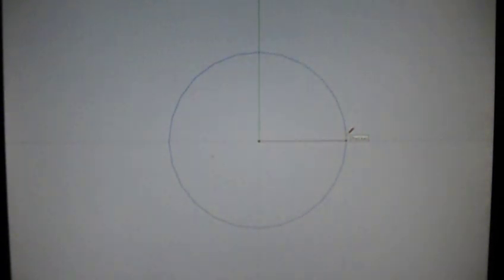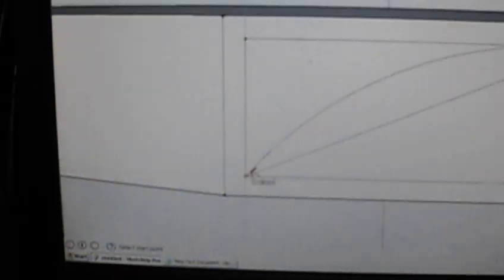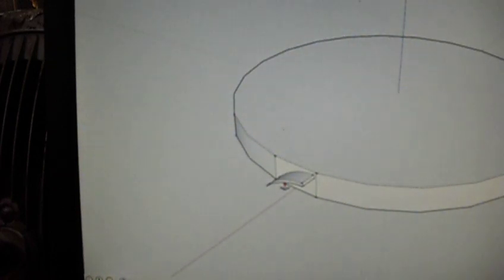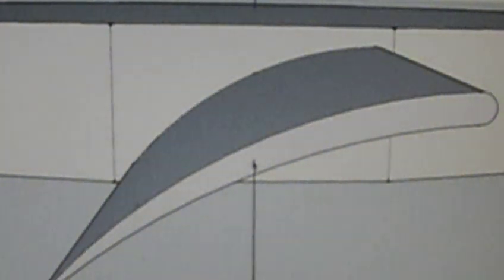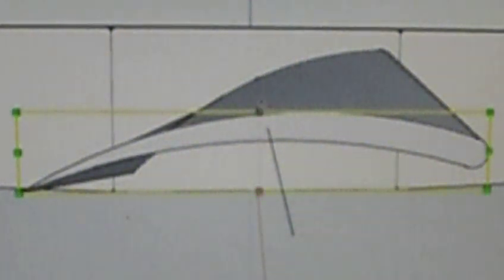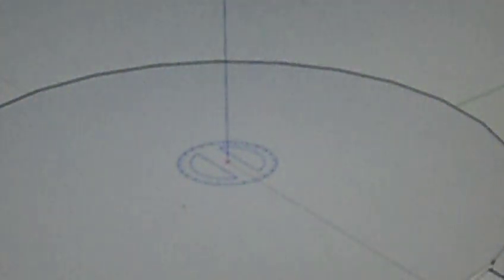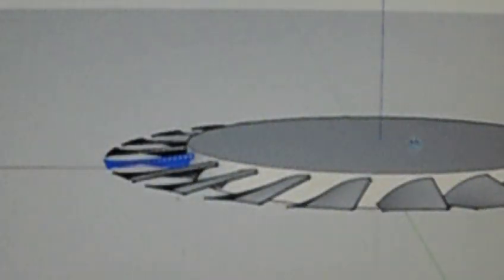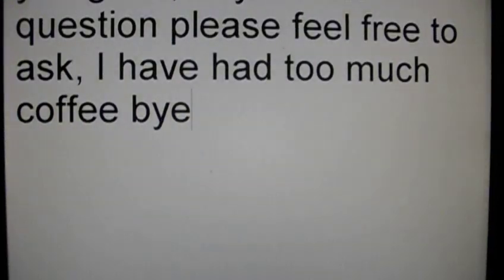How to draw a radial array of turbine blades (G-SKETCHUP)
1 Create a circle.

2 Extrude the cirlce.

3 Isolate a face, of 2 segments on the edge of the now cylinder.

4 Offset that face slightly for separation.

5 Create arc from lower left corner to top right corner within the newly offset ted shape.

6 Do it again, except now leave a gap between the upper right endpoints of the arcs.

7 Close that gap with another arc, make it as clean as possible.

8 Delete other non-arc geometry withing the face. (should look similar to a wing cross section)

9 Extrude the blade cross section about 1/4 of that of the cross section of the circle for appearance.

10 Find very center of blade that you just extruded.

11 Rotate very end of blade to make it as parallel as possible with the original face.

12 Scale the end of the newly extruded & rotated blade until it is flat, or very close to flat.

13 Select all of the blade's geometry.

14 Select rotate tool. (Q hotkey)

15 Find center of original circle.

16 Hold CTRL key and click one time on center of circle.

17 Release CTRL key.

18 Click once one an endpoint of face of segment.

19 Rotate the piece so it is next to the original one and click there.

20 Type the following:

               *24

Press the ENTER or RETURN key on the keyboard.

Any questions PLEASE ASK I AM HERE TO HELP.